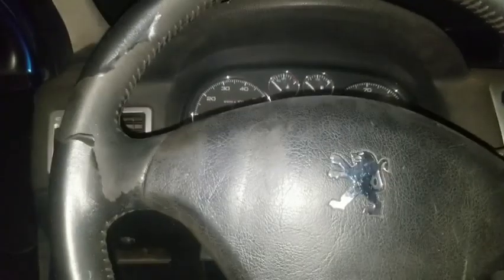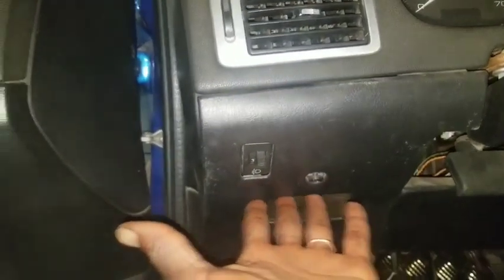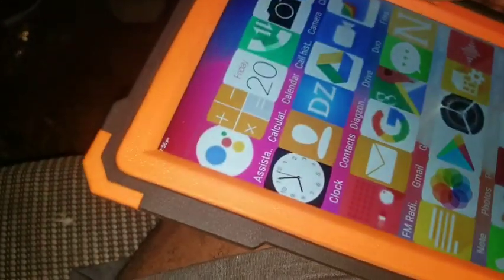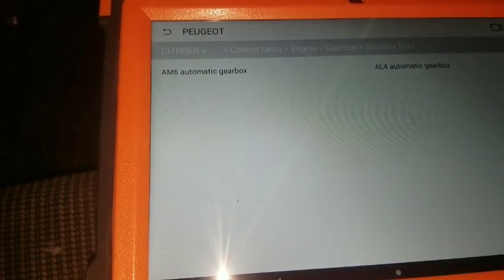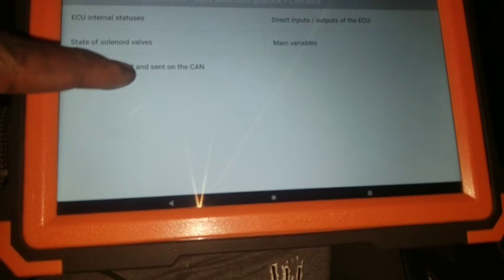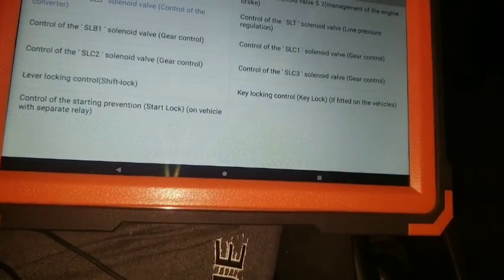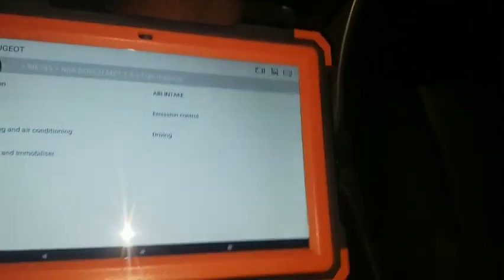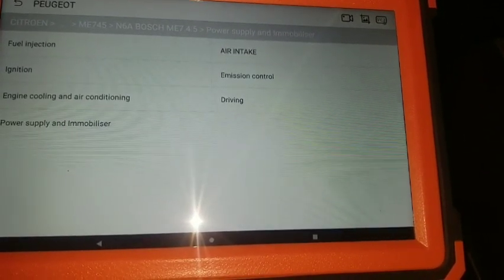307 Transmission System delay Before shifting | 307 Transmission Snap Shift troubleshooting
307 Transmission System delay Before shifting | 307 Transmission Snap Shift troubleshooting